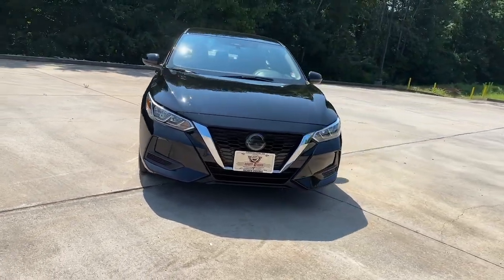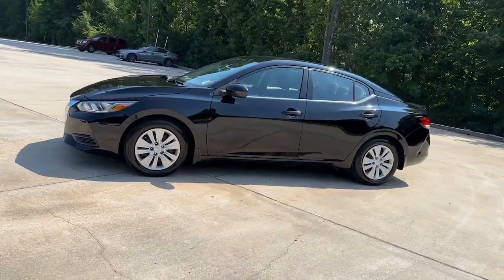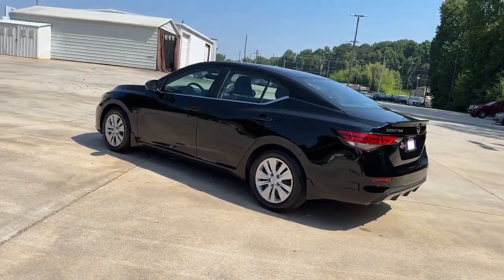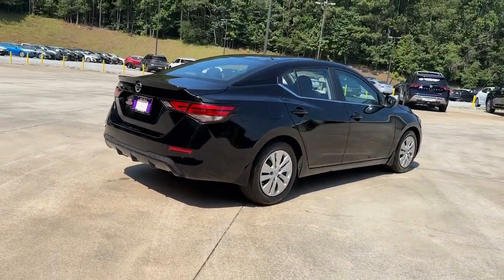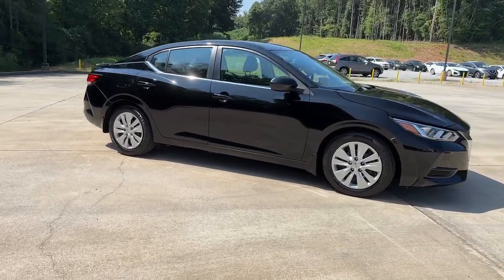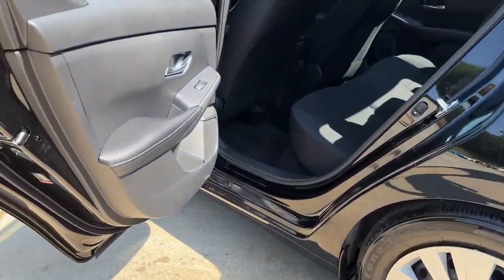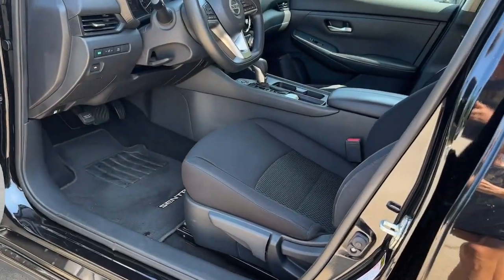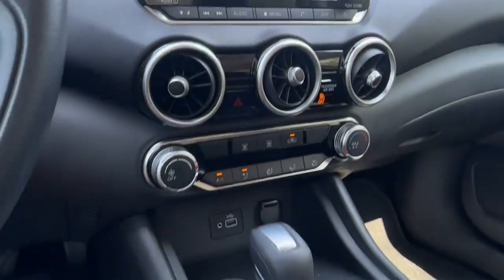2022 Nissan Sentra Carrollton, Abilene, Fairplay, Whiteburg, Mt. Zion GA 23462A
Black Obsidian Used 2022 Nissan Sentra S available in 725 Bankhead HWY, Carroliton, Georgia at Scott Evans Nissan. Servicing the Carroliton, Abilene, Fairplay, Whiteburg, Mt. Zion, GA area.

29/39 City/Highway MPG CARFAX One-Owner.